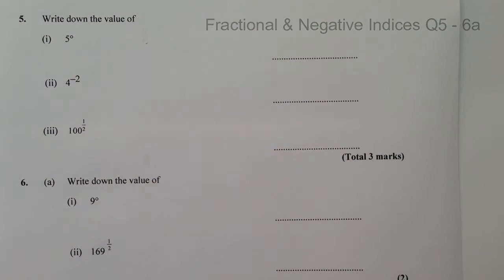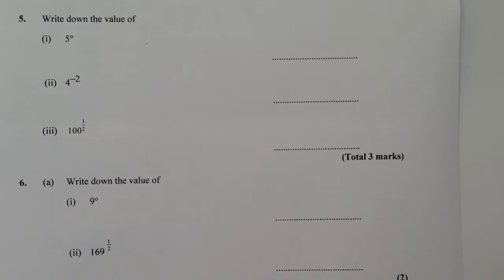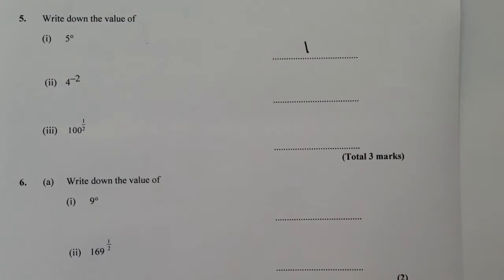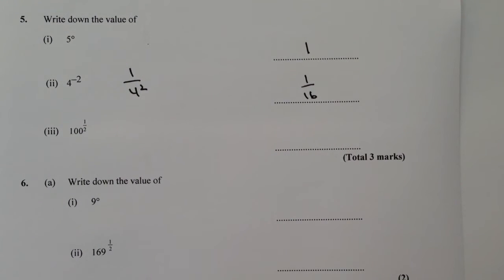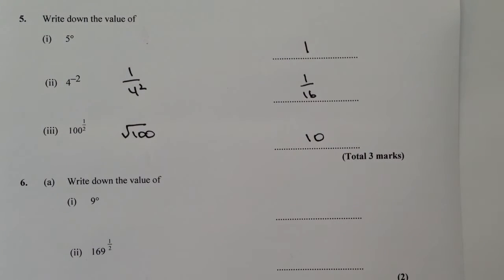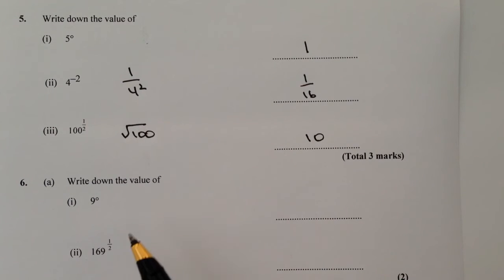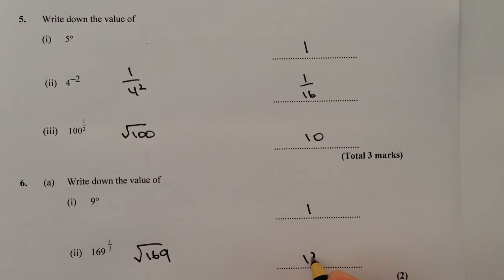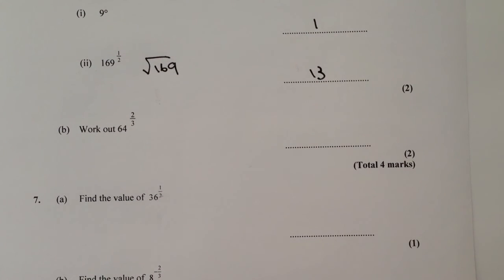How to work with index notation - GCSE exam questions 5 & 6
This video is all about how to work with indices and forms part of the playlist on index notation.

The questions are fairly straightforward and you just need to recognise some of the index notation. For instance 100^1/2 means square root of 100. Similarly 9^0 means 1 ... it's always 1 when its a power of 0.